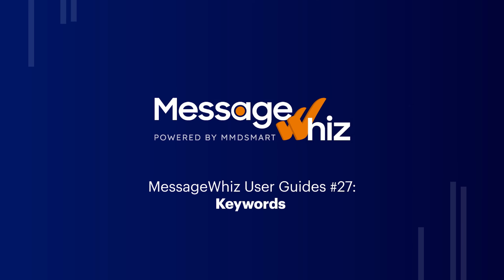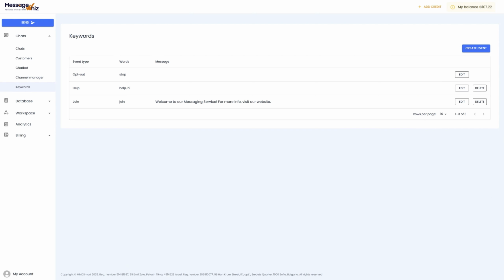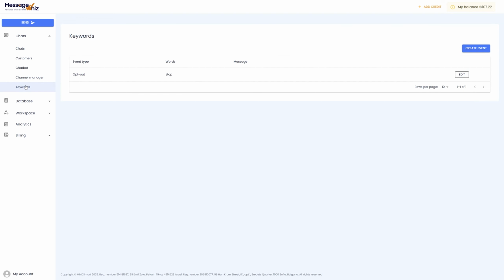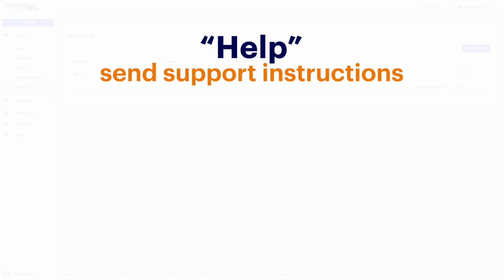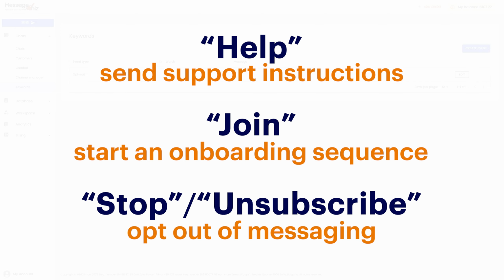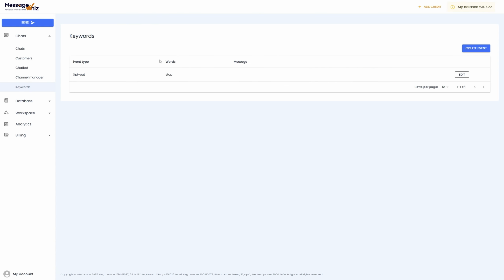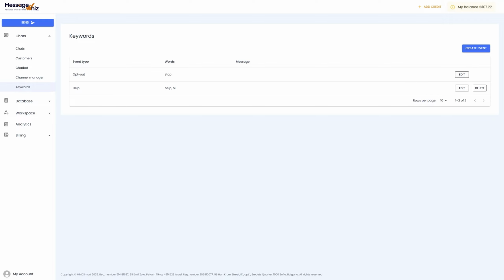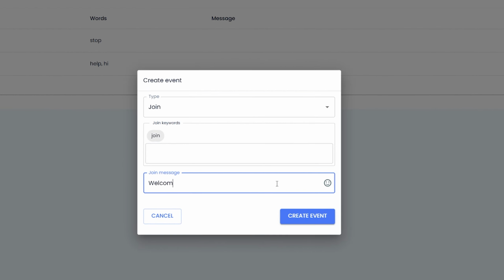How to Use Keywords in MessageWhiz | Automate Responses & Trigger Workflows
In this tutorial, you’ll learn how to use the Keywords feature — an essential tool for automating customer responses and activating message flows based on specific user input.
You’ll discover how to:
-Create and manage keywords that trigger automated responses
-Set up use cases like “Help,” “Join,” or “Unsubscribe”
-Link each keyword to a predefined event flow for instant action
Automate your customer interactions and create smarter, faster communication with MessageWhiz.